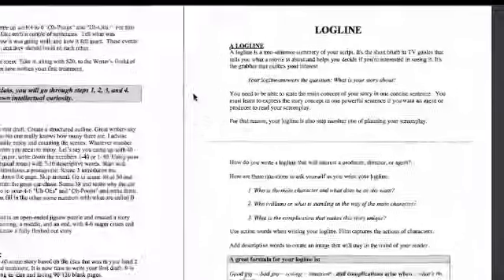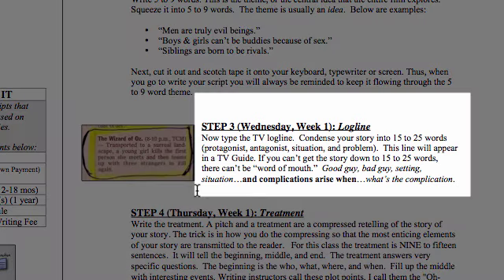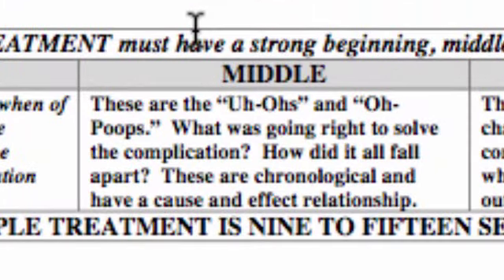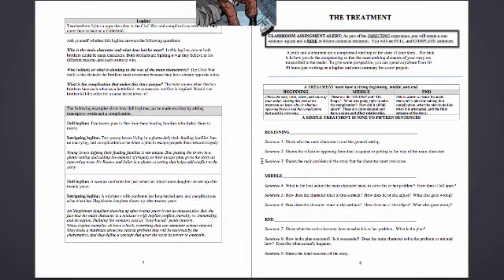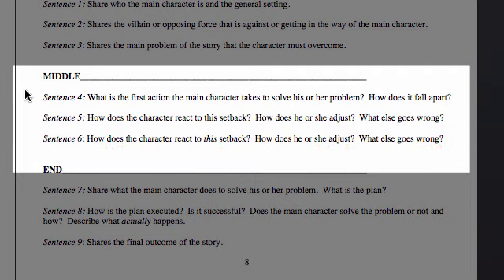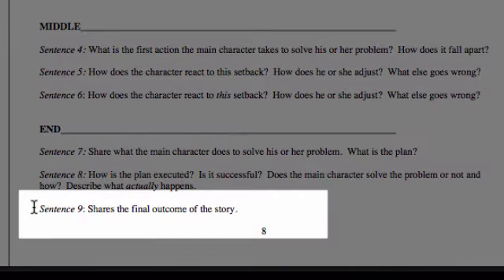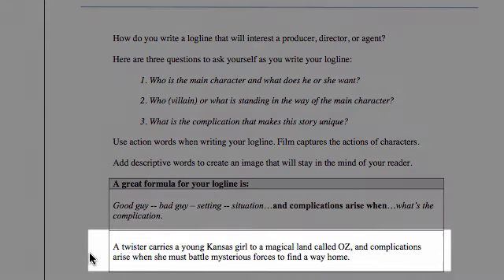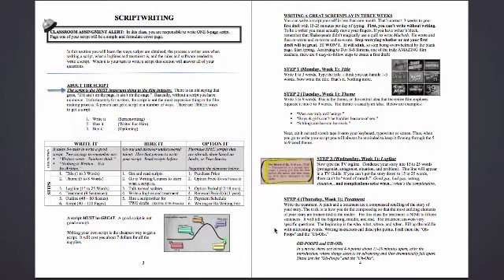Be the Teacher: Treatments and Loglines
In this episode, learn how to rough draft your script in a treatment.  Also, you will learn how to articulate your movie in one sentence.